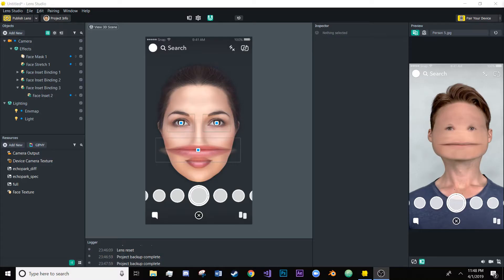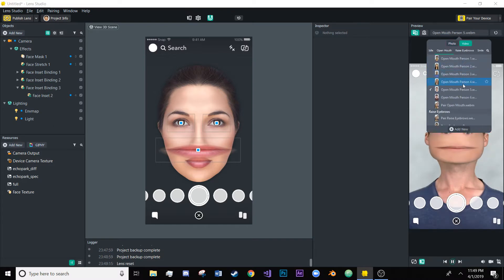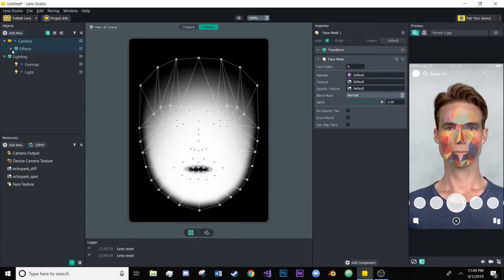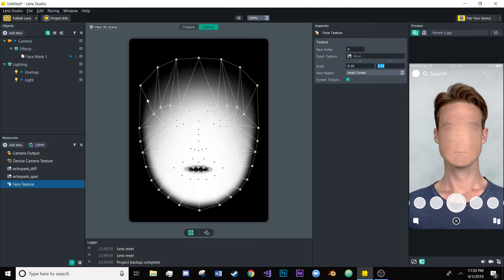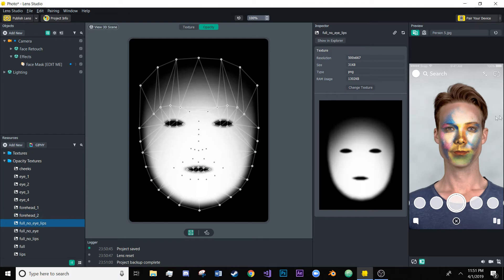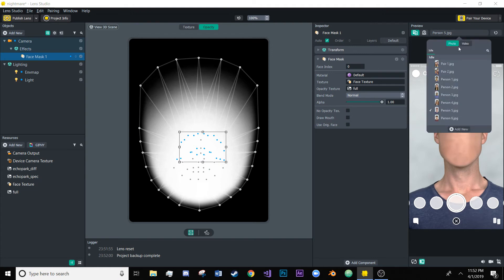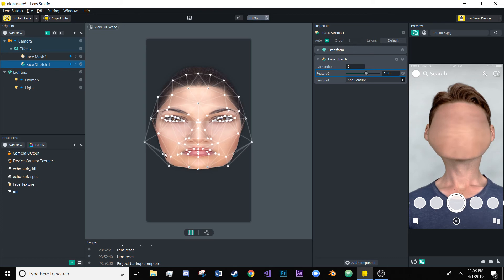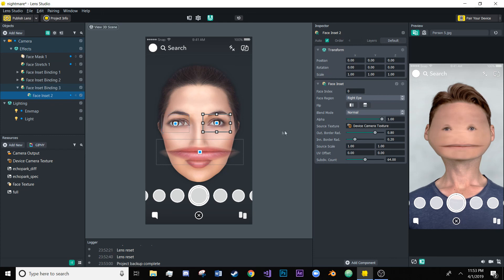Lens Studio Tutorial: Creepy Face Effect from my Nightmare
In this tutorial we will learn how to imitate one of the recent Snap Official lenses that has haunted my dreams. We'll learn how to combine a face texture with a face mask to get a small piece of our skin tone, and cover our whole face with it. Then, we can start adding more face effects to complete our nightmare fuel!

One thing I forgot to mention in the video - In the face texture you can play around a little more with the scale and face region, I had better results using the nose instead of head center, and lowering the scales to about .05